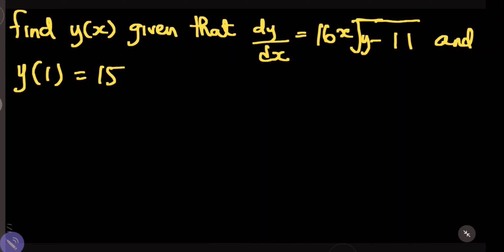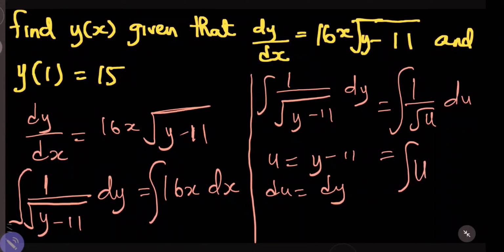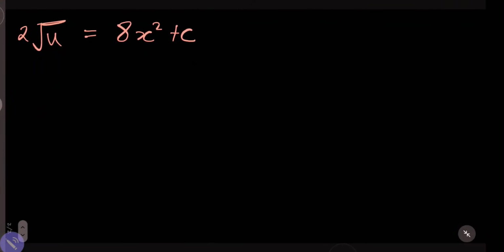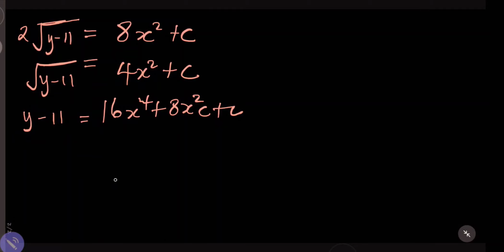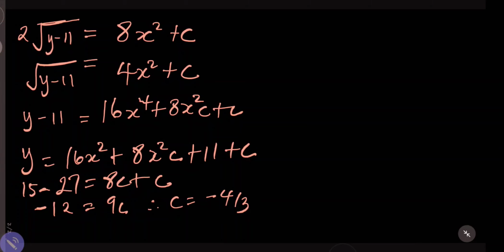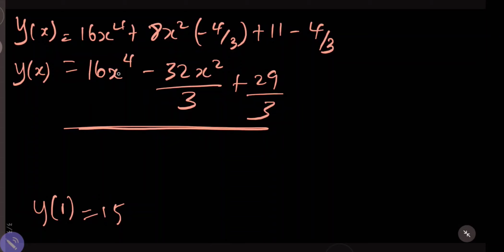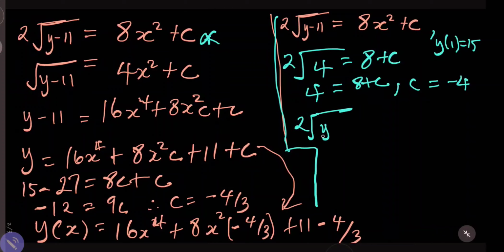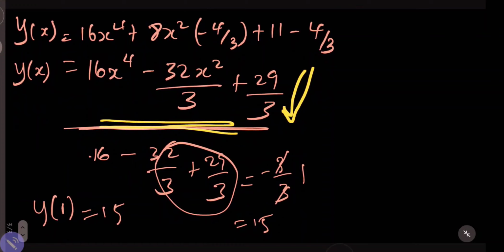Finding General Solution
find y(x) given that dy/dx = 16x √ y-11. and y(1)=15